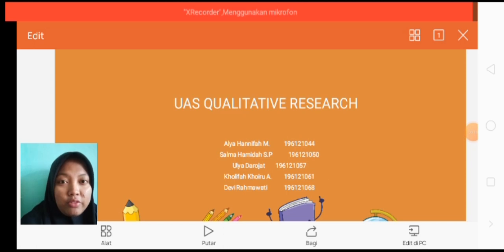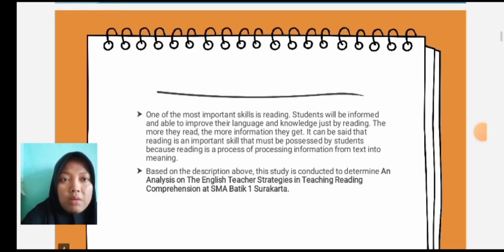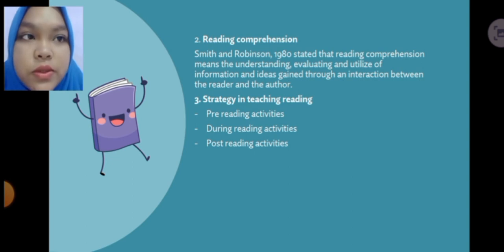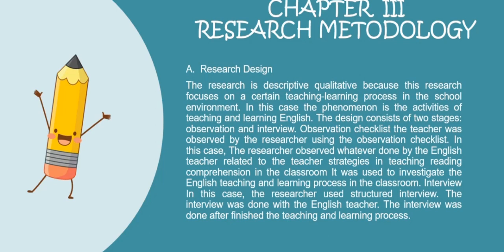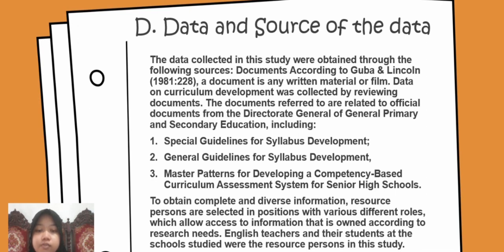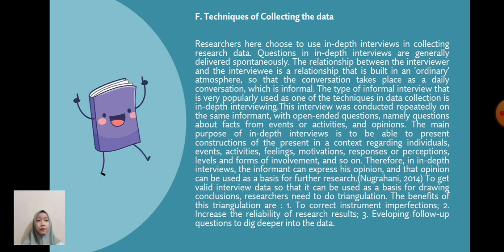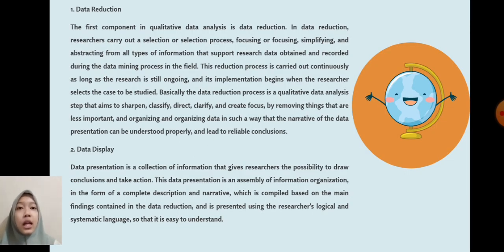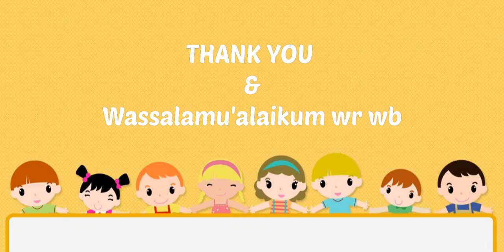GROUP PROPOSAL || GROUP 4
The members of the group are :
1. Alyaa Hannifah Meylasari (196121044)
2. Salma Hamidah Siti P (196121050)
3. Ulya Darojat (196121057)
4. Kholifah Khoiru Addiniyah (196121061)
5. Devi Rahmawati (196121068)